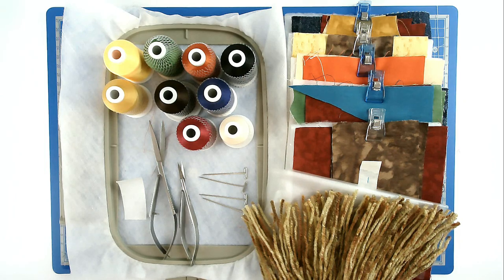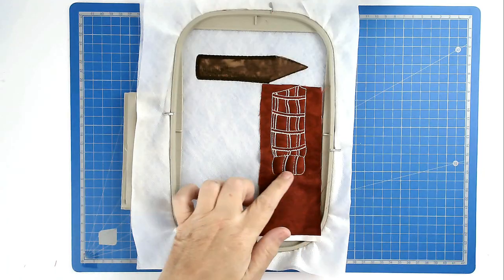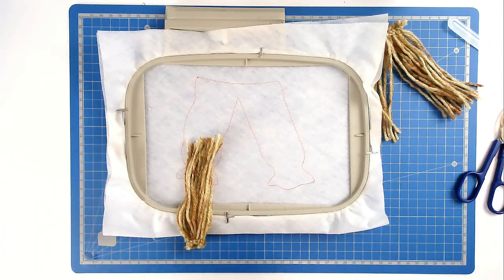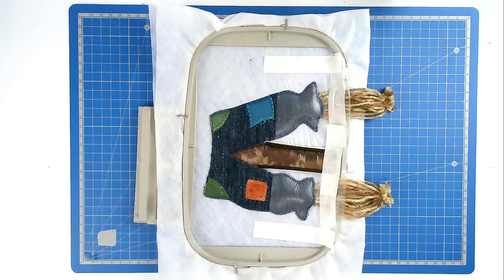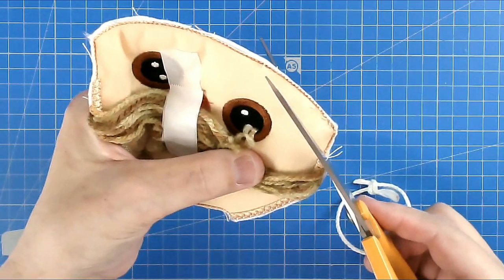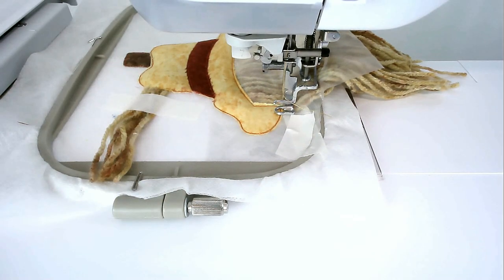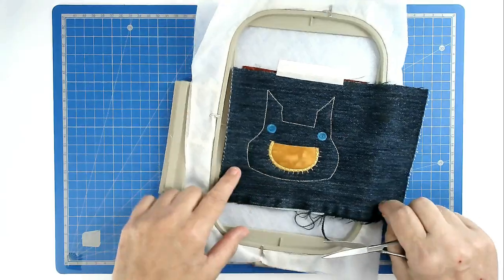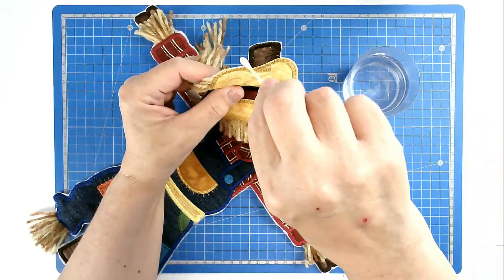Sebastian Scarecrow - Large In The Hoop Applique By Kreative Kiwi Embroidery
You are strongly advised to watch this video all the way through before starting your own Sebastian Scarecrow, in order to familiarise yourself on how all the parts are made and joined together. You will also catch any tips and tricks that I give too as they are not always given straight away.

Timestamps:

00:00 - Intro
00:53 - First hooping - Stake and arms
15:06 - Second hooping - The legs
22:51 - Third hooping - The face
32:28 - Forth hooping - The hat
43:48 - Fifth hooping - The torso

Simthread - 42 colors thread with stabilizer Kit
Simthread - 40 colors with plastic box,
Simthread - 63 Brother colors 1000M spools
Simthread - 120 colors 1000M spools

EU SHOPPERS ONLY
Amazon.co.uk
Amazon.fr
Amazon.de
Code: 42C2021EU -  Use it at the checkout.

Amazon.ca
Code: 42C2021CA - Use at the checkout

- Simthreads in 63 colors Brother 500 M spools
- Simthreads in 63 colors Brother 1000M spools
- Simthreads in 40 colors - 500M spools in a plastic storage box-

Code: simthread120 at the checkout
This code is valid for 1 year from the 20/01/2021 to 20/01/2022

US SHOPPERS ONLY

If you have any problems with this promotion please contact Simthread directly as there isn't anything that I can help you with. They set and manage any and all Simthread promotions and discounts around the world. You can contact them via their facebook page or group.

MY SUPPLIES

My fabrics and batting - I use Vilene High Loft Volume Fleece 295 or quilters batting from the Remnant House in the UK:

All my other supplies are from Amazon including my large squizzors. They are listed as aquarium precision pinch action scissors. My small squizzors are REUSER brand and available online but you would need to do a google search for them in your country.

I use H2O gone FSL water soluble stabilizer or Brothread wash away, cut away or invisible mesh stabilizer for my stitch outs.

OU J'ACHETE MES PRODUITS EN FRANCE
Mes stabilisateurs j'achète toujour sur amazon.fr:-

Le stabilisateur hydrosoluble: Pour tout qui a un bord brodé

Le stabilizateur a couper - Pour tout qui n'a un bord brodé

Celui-ci c'est un stabilisateur doux et souple pour broder sur les vêtements et j'utilise pour la courtepointe parce que ce n'est pas raide a la place du stabilizateur a couper:

Entoilage volumineux  Vlieseline 295: J'utilise pour tout c'est un entoilage très polyvalent et qui ne s'en mêle pas dans pied pendant la couture.

Hoop sizes
4x4 inch - 100 x 100 mm
5x7 inch - 130 x 180 mm
6x10 inch - 160 x 260 mm
8x8 inch - 200 x 200 mm
10x16 - 273 x 404 mm
8x10 inch - 200 x 260 mm
8x12 inch - 200 x 300 mm